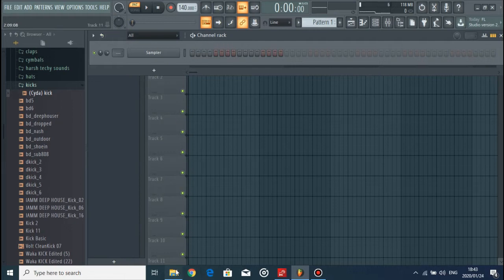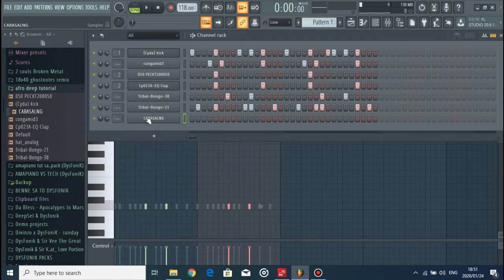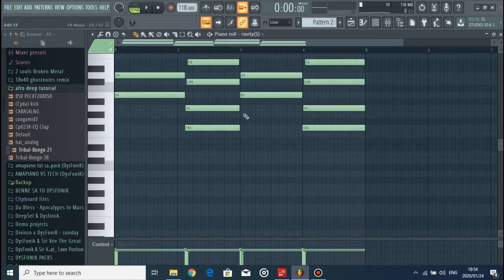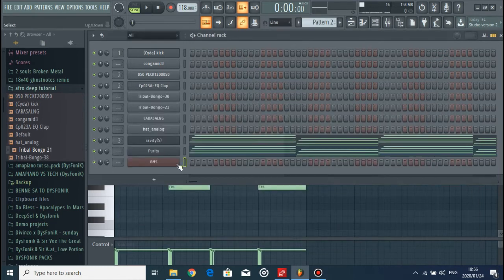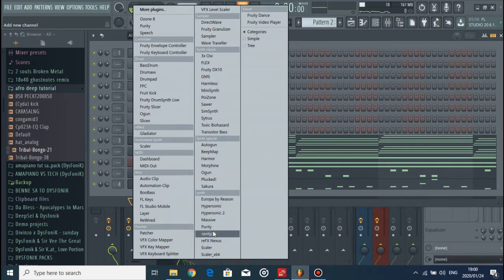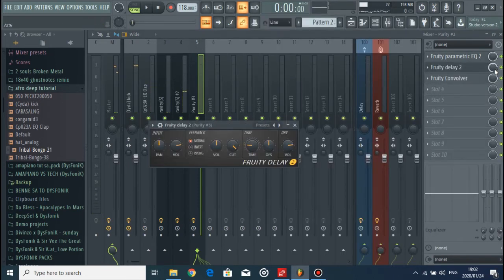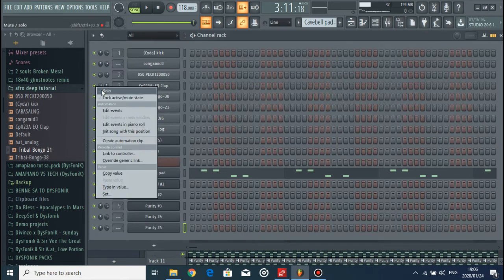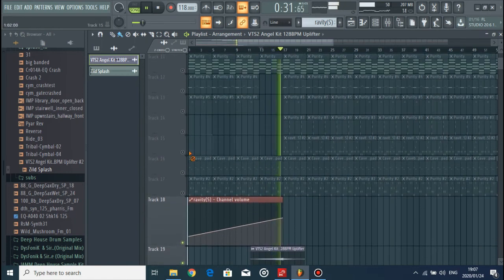How To Make Afro Deep House Like Da Capo on FL Studio (TUTORIAL)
Learn house to make south african deep house like da capo, black coffee and more on fl studio.

To get your track posted on this channel;